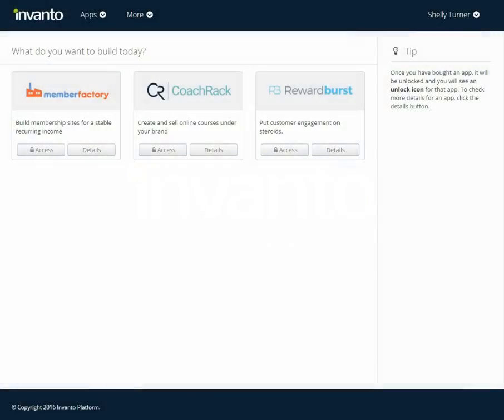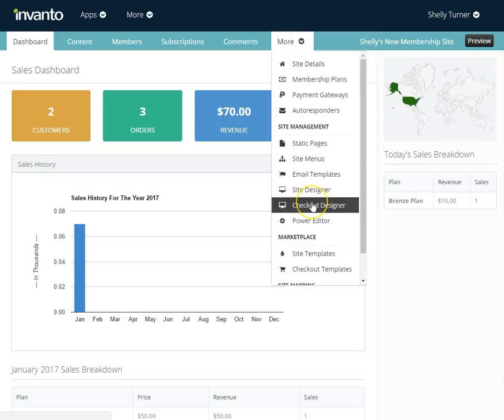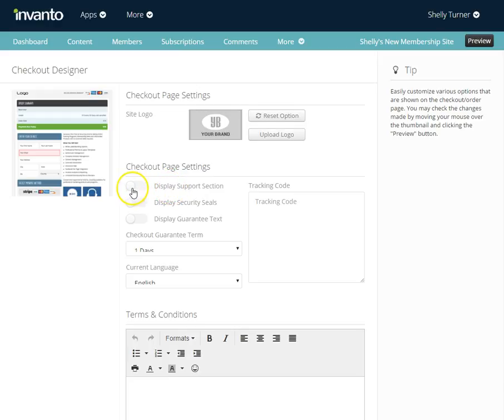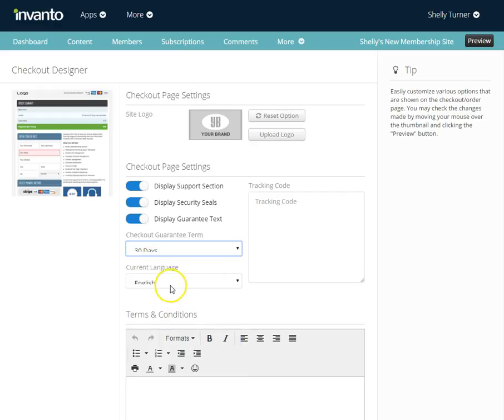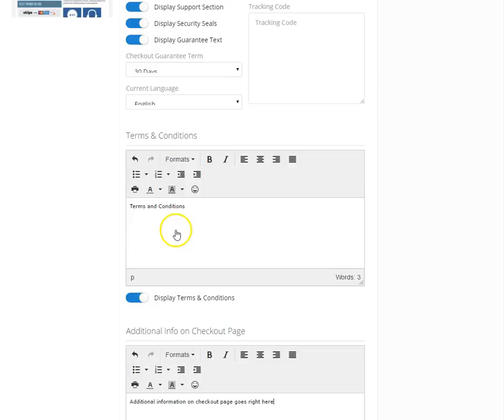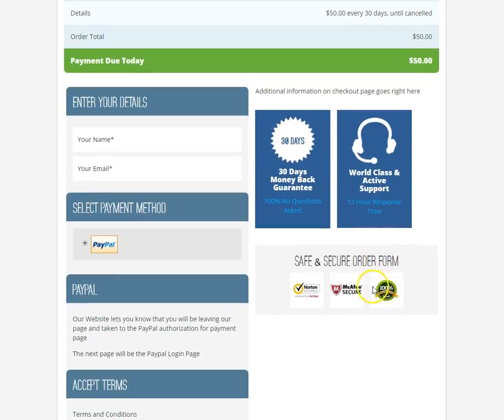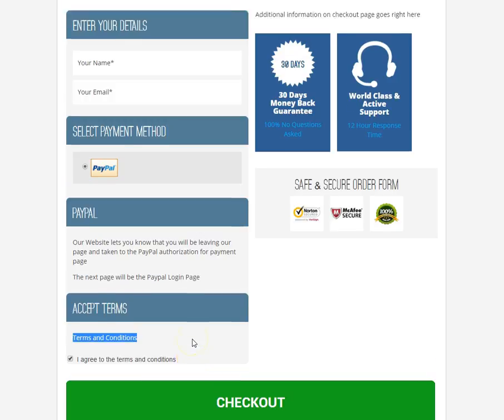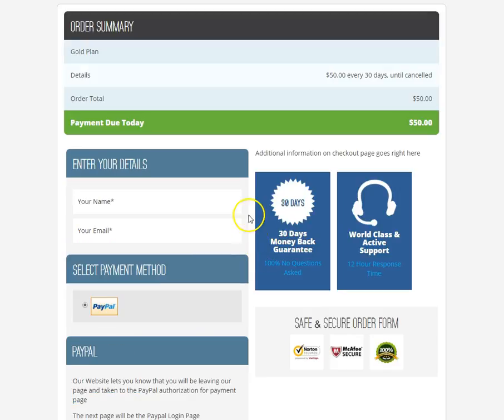MemberFactory Checkout Designer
WAY MORE THAN JUST A MEMBERSHIP BUILDER!

Built for professional trainers.
Focus on your content, not technology.

Unlimited Projects
Build as many membership projects as you want. Manage them from one dashboard. Target multiple niches effortlessly from one account.

Automatic Scaling
Automatically scale up or down the number of compute resources required by your membership projects. Never worry about the traffic and bandwidth again.

White-label Options
Customize the membership projects with your own brand – including the logo, color scheme, and URLs to access your member's area.

Brand Control
You may use a different name and email for each of your membership projects.

Professional Themes
Professionally designed membership themes that can be fully customized for your brand.

Site Designer
Use point 'n click site designer to change the colors, logo, and layouts. Save your settings to be used in your other membership projects.

100% Multilingual
Speak with your customers in their language. Use language manager to change the language of your membership sites (and even checkout pages).

Reuse Translations
Use existing translations or share your translations with other users. Sharing is caring.

Futuristic designs
Provide your members a great learning experience on a device that they use. All designs are fully responsive and look great on desktops, tablets, and mobile phones.

Business centralization
All Invanto apps run from same platform and seamlessly integrated within the same control panel. And that means having a truly centralized data.

Member rewards
Easily build engaging user communities. Reward 20 points on login, assign a badge on commenting, or give access to another product on reaching 500 points.

Digital store
Enable member-only digital store. Add digital products that your members can buy using their reward points. And when they run out of points, let them buy additional points.

Get involved
Whether it’s about adding a new feature in MemberFactory, or creating a new app, we make sure to involve our customers. Join our Facebook group and start participating.

Robust APIs
Integrate Memberfactory with all of the tools that you are already using. Leverage our robust set of APIs. Plus, our supportive team is there to assist you.